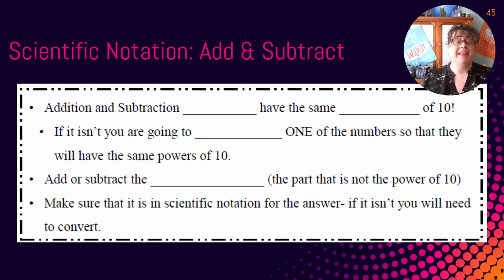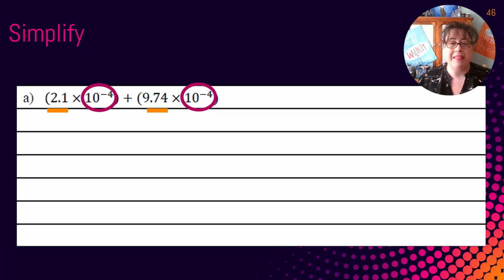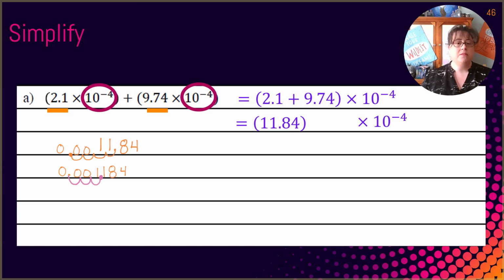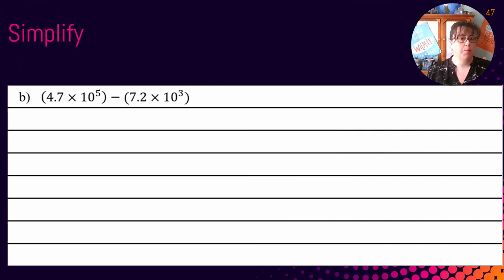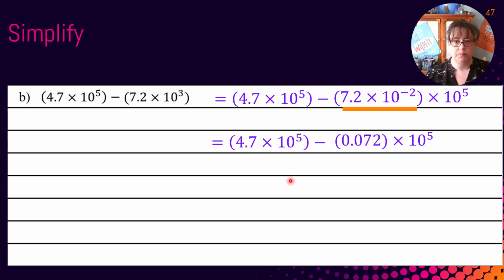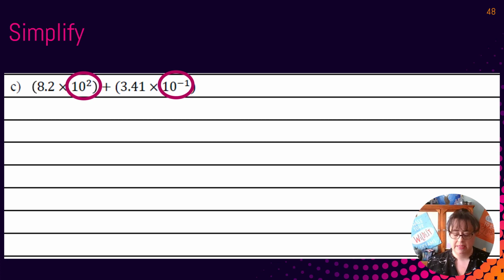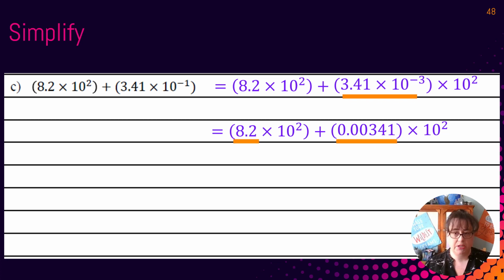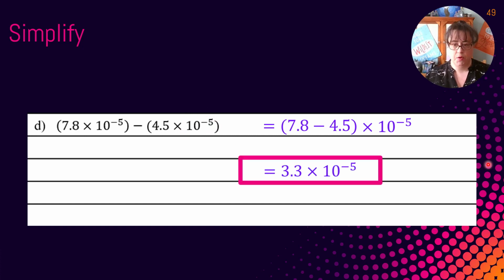Math 8 10.7a Scientific Notation Adding & Subtracting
Scientific Notatopm: Adding & Subtracting
Keri Tafuro